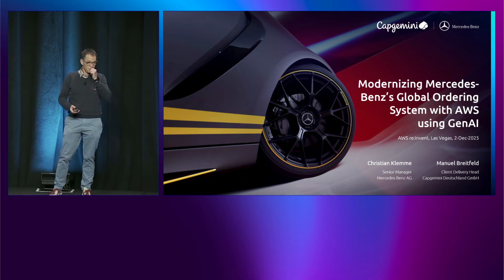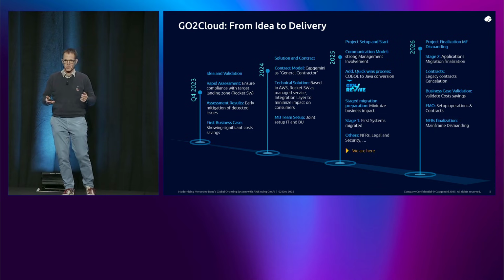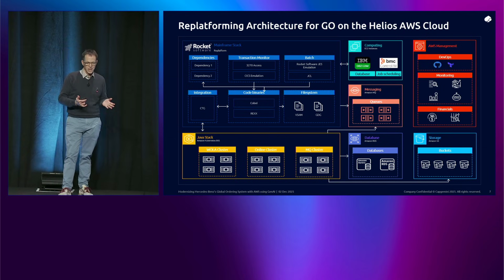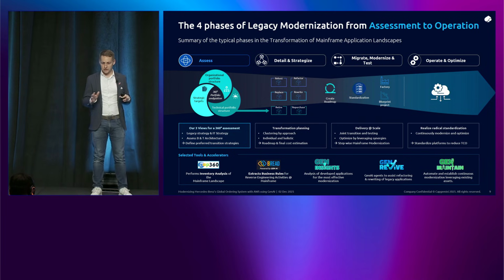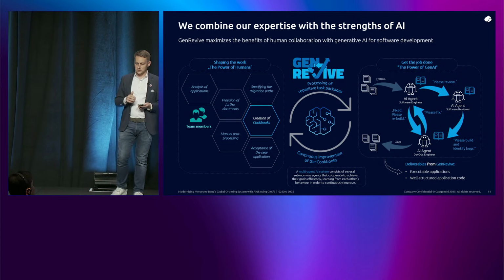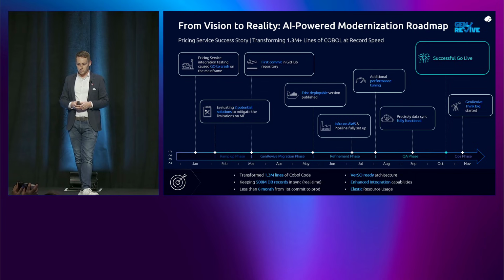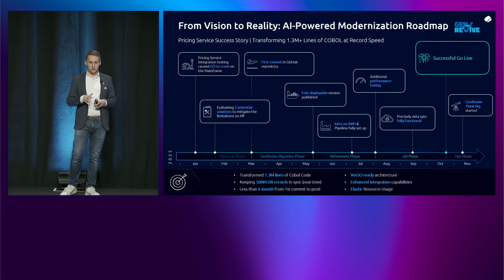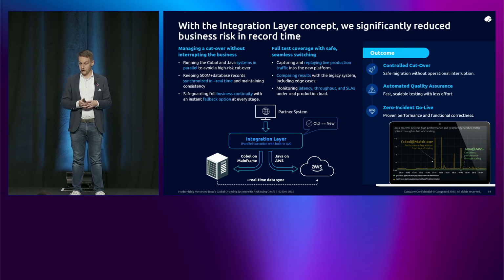AWS re:Invent 2025 - Modernizing Mercedes-Benz’s Global Ordering System with Gen AI (IND218)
Join Mercedes-Benz to learn about how they are transforming their global vehicle ordering system by migrating mainframe-based infrastructure to AWS and accelerating modernization with Generative AI. Their approach blends replatforming with AWS GenAI-driven code transformation, enabling AI agents to streamline architecture, development, and testing. This modernization secures business continuity, strengthens security, and boosts agility, resulting in a scalable, future-ready IT landscape. Supported by a robust cloud ecosystem focused on security and developer enablement, Mercedes-Benz’s journey offers valuable insights and best practices for successful application modernization and risk reduction.